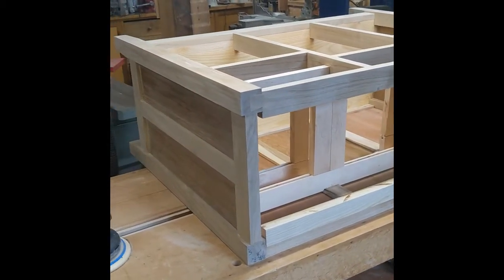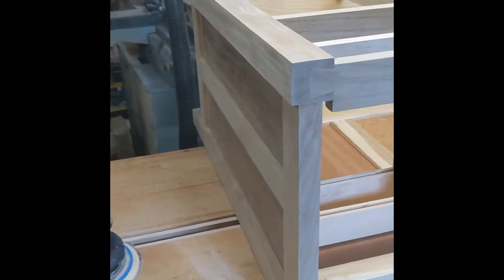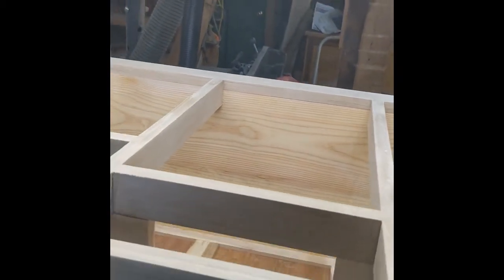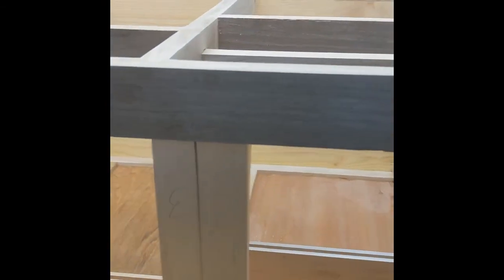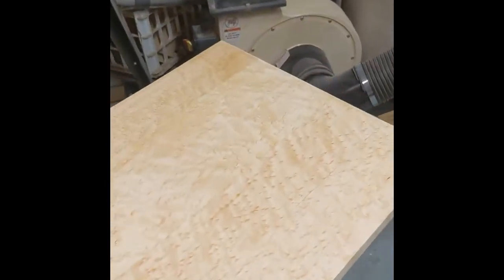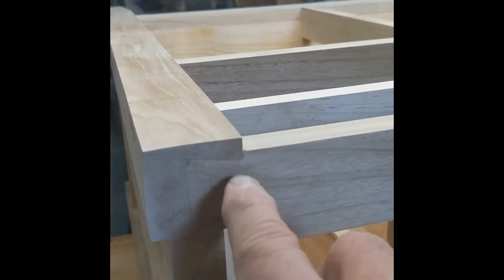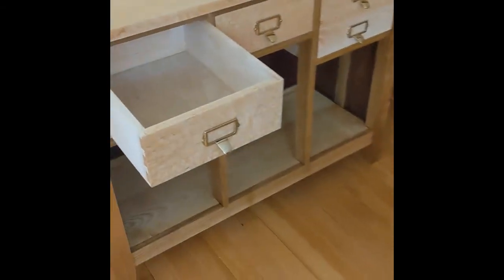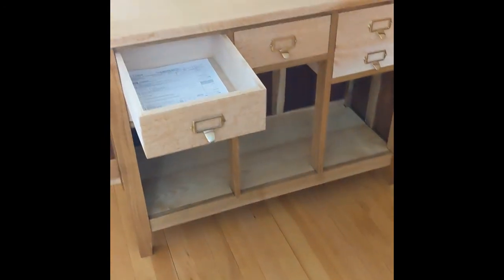Butternut SIdeboard Overview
Bob Seymour shows the details of constructing an office sideboard/bookshelf, 36" long, 28" tall, 14" deep.  Frame and legs are butternut, top and drawer fronts are birdseye maple, side and back panels are teak plywood which seems to go nicely with the butternut.  Face frame joinery is sliding dovetails; drawers are half-blind in front, through dovetails in rear.